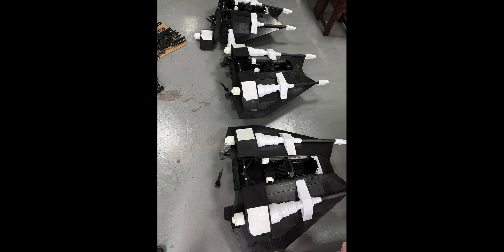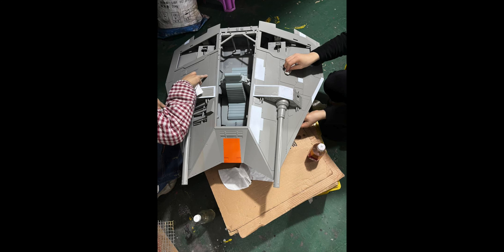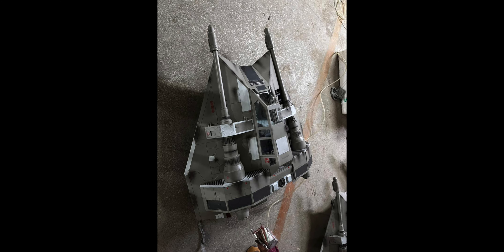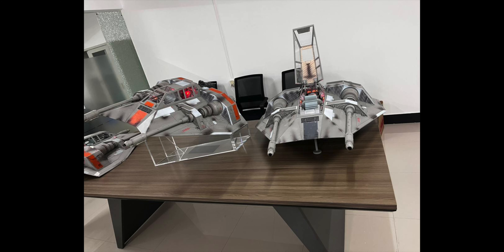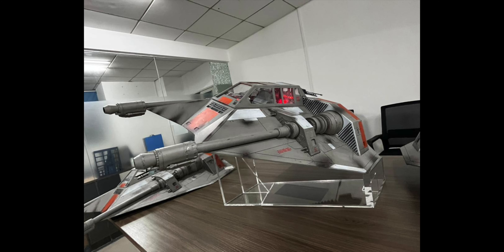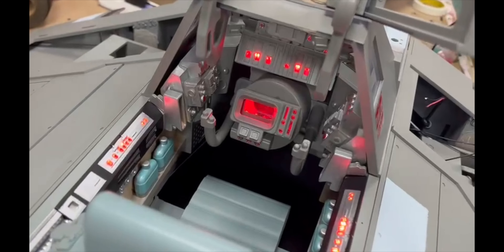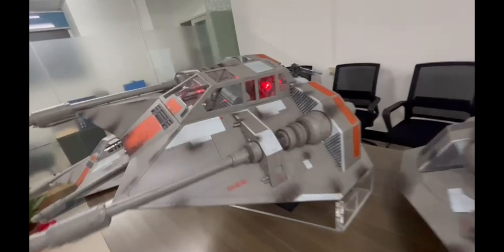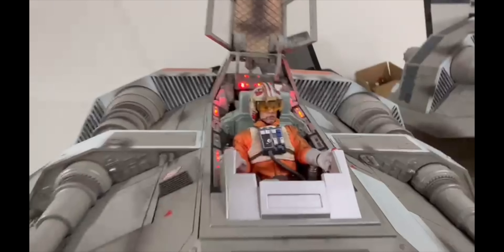Snowspeeder test batch has started!